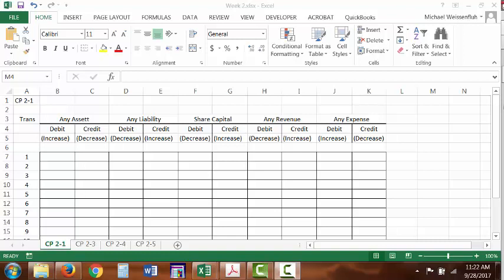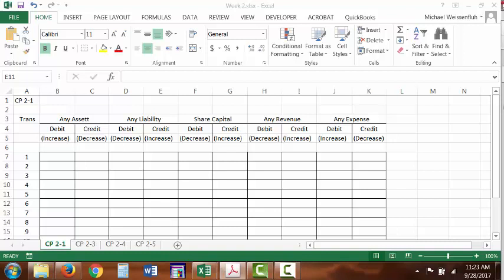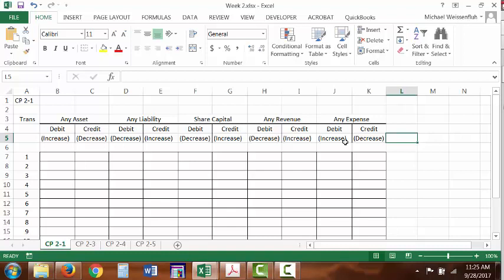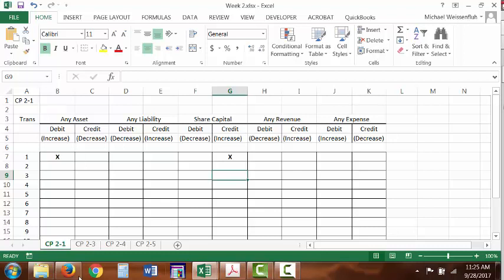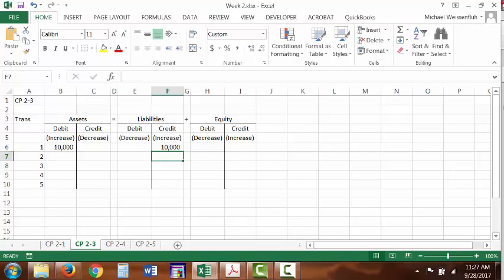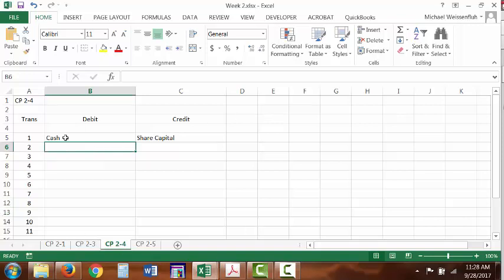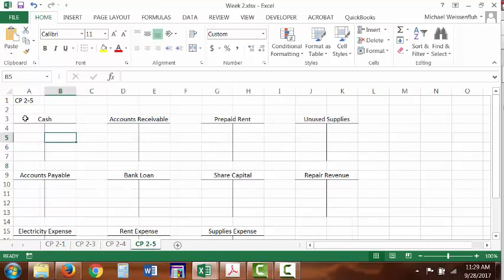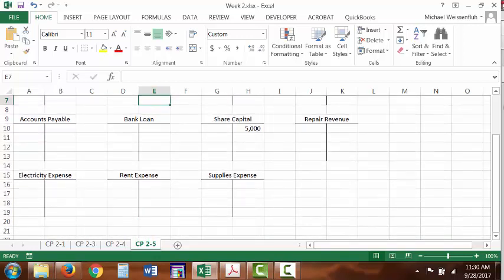Week 2 Homework